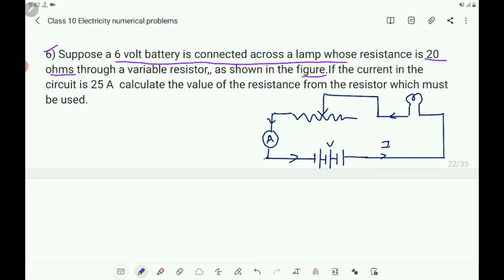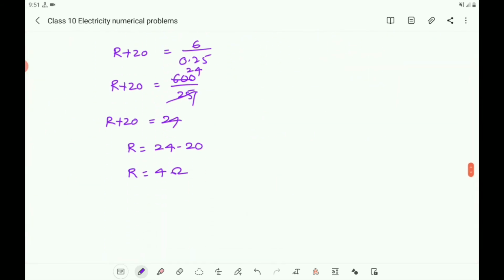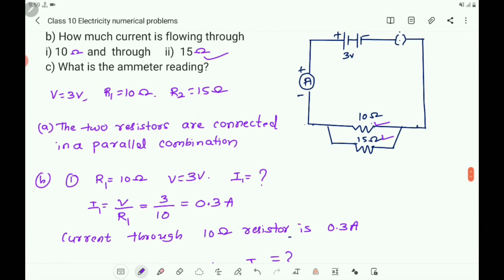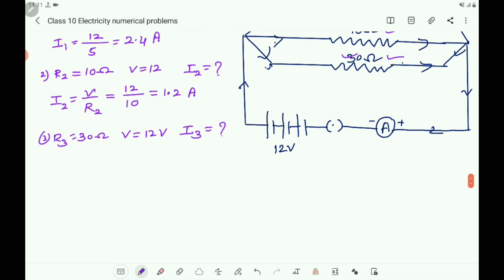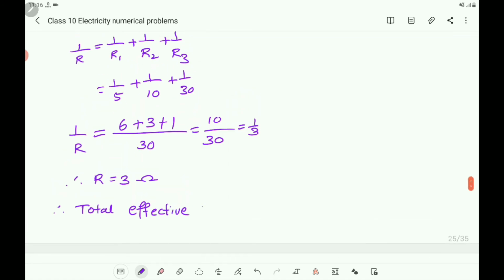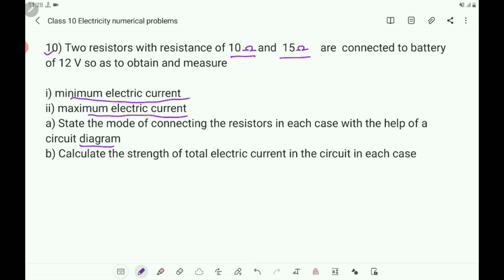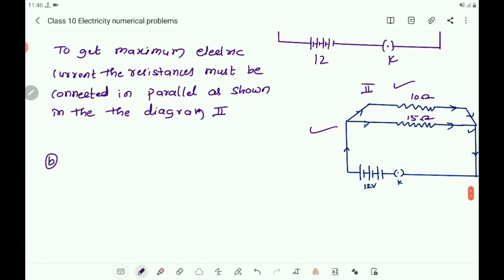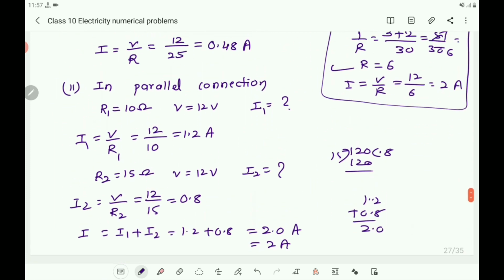Class 10 - ELECTRICITY( Numerical Problems Solved ) Part 4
Numerical  problems  based on  Combination (Connection) of Resistors
(Series connection .Parallel Connection and  Mixed Connection) continued from 6 th to 10 th questions